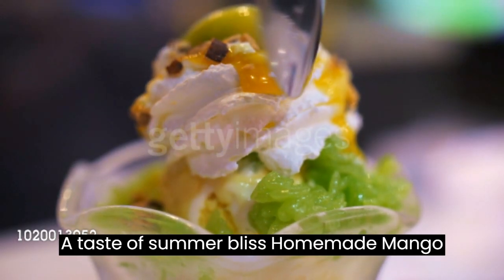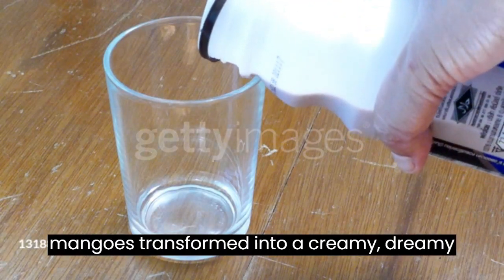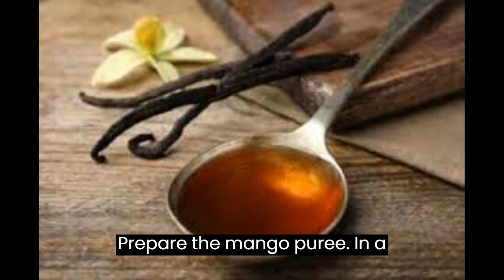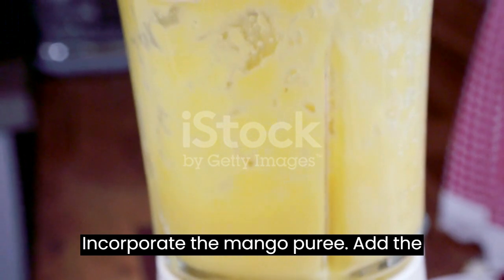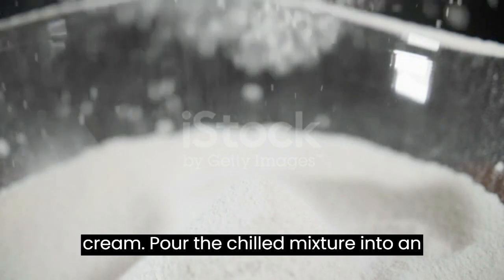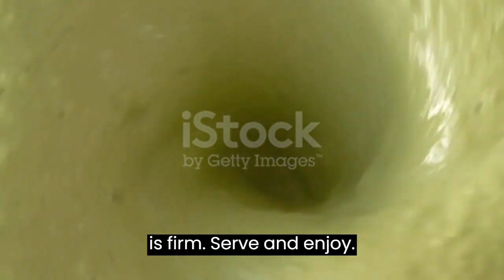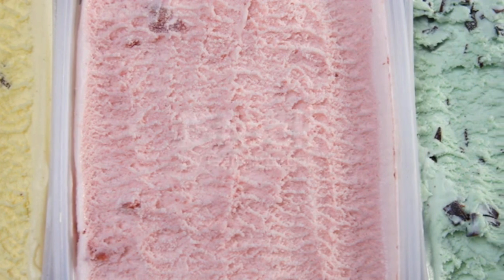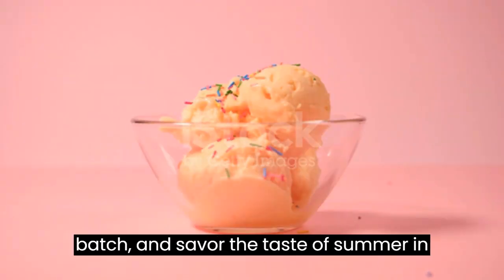A Taste of Summer Bliss Homemade Mango Ice Cream Recipe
Indulge in the luscious sweetness of summer with our Homemade Mango Ice Cream Recipe. This delightful treat captures the essence of ripe, juicy mangoes in every creamy spoonful. Immerse yourself in the simplicity of homemade goodness as you savor the vibrant flavors and cool, velvety texture. Whether enjoyed on a sunny day or shared with loved ones, this mango ice cream promises to be a refreshing oasis of summer bliss. Discover the joy of crafting your own frozen delight and elevate your summer experience with the irresistible taste of sun-kissed mangoes.